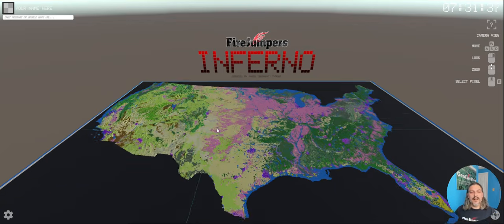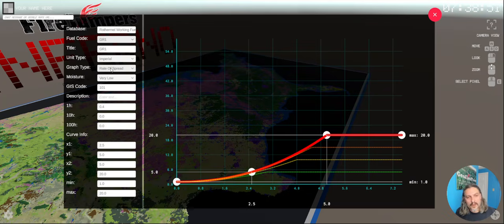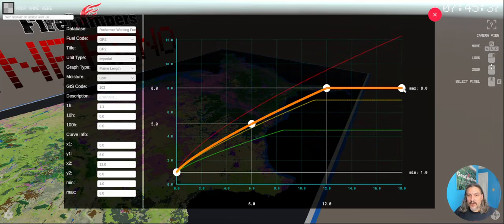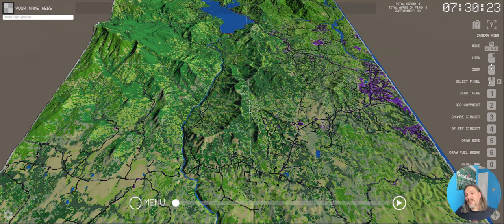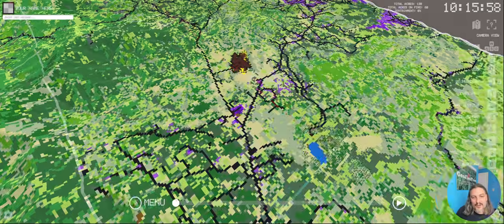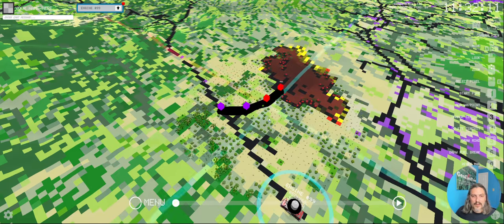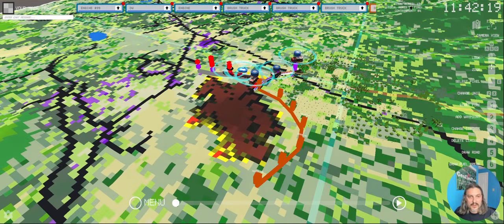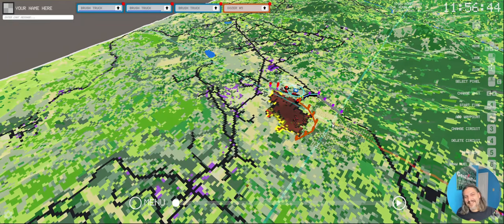FireJumpers Inferno / GeoFireFlow Update June 2025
I'm back at it again, and this time I'm teaming up with ChatGPT! We're creating magic! I'm very excited to share this update!

 Today we’ll explore three core tools that give you total control over fuel conditions, fire behavior, and crew deployment.

1. Fuel Code Manager
Interactive Moisture Graph

Real-time plot of fuel moisture curves, updated instantly as you adjust handles.

Set minimum and maximum moisture thresholds via simple drag controls.

Custom & Shared Fuel Libraries

Start with built-in fuel categories (grass, brush, timber) or import your own CSV definitions.

Save and load custom fuel‐code sets—ideal for hotspot conditions from Alaska to Argentina.

Global Collaboration

Exchange fuel datasets with colleagues worldwide to standardize training and analysis.

2. Fire Spread Manager
Time Control

Play, pause, fast-forward or rewind through every second of fire progression.

On-the-Fly Adjustments

Draw fuel breaks directly on the map—hand lines, dozer lines or control burns—and see the fire adapt immediately.

Restart & Compare

Reset the ignition point at any timestamp to test new tactics side-by-side in back-to-back simulations.

3. LinePath Manager
Automate your firefighting crews with precision routing and priority markers:

Line Types & Colors
Type Purpose Color
Road Access routes Black
OffRoad Rough terrain travel Gray
CutLine Manual firebreaks Orange (1,0.5,0)
DozerLine Bulldozer-built lines Rust (0.8,0.3,0)
HandLine Hand-constructed line Yellow
HoserLine Water hose operations Cyan

Indicator Points & States
Types: Water (blue), Urban (purple), Fire (red), Cut (orange), Dozer (rust), Point (yellow)

Priority States (size = unit focus):

Off – standard size; background monitoring

Group – 2× size; spread teams evenly

Top Priority – 3× size; all units concentrate here

Crews automatically scan for Top Priority markers first, then Group, and finally attend any remaining Off points. As you redraw lines or change priorities, units reroute seamlessly—no extra clicks required.